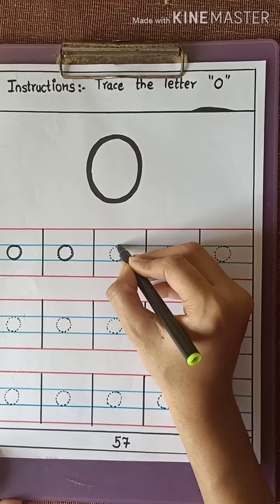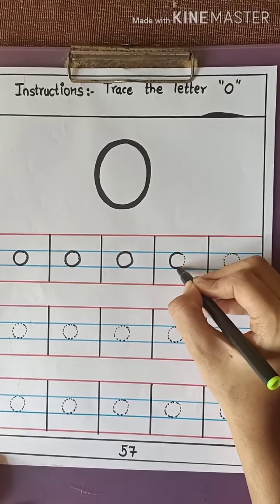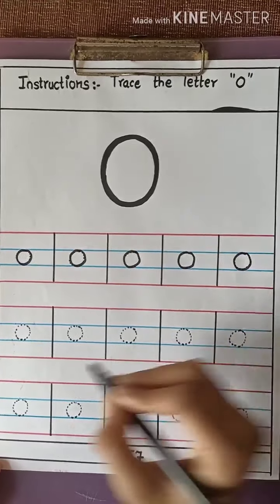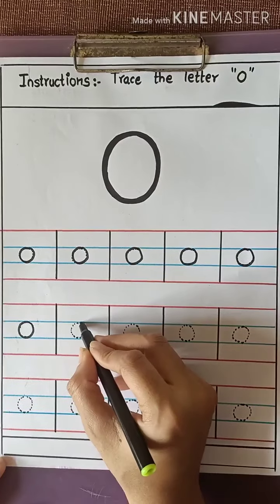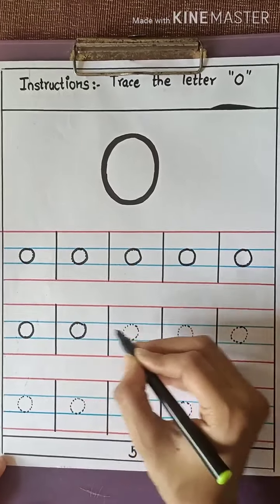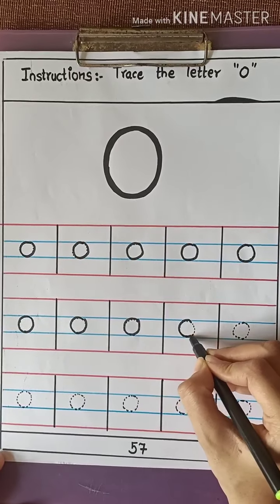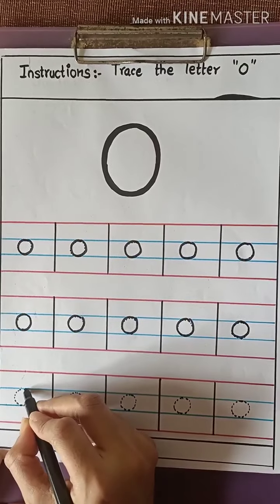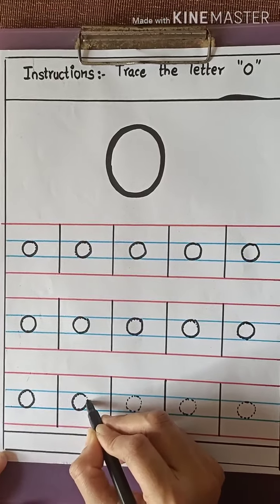KG 1 Phonics Reader and Workbook Page no 56,57,58 by Pooja Miss